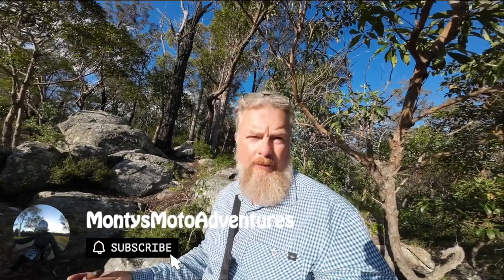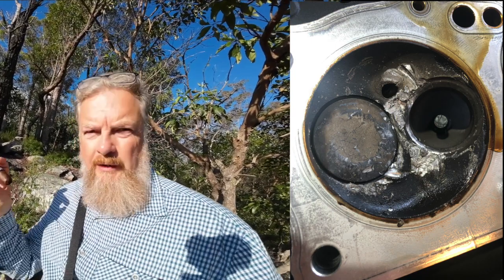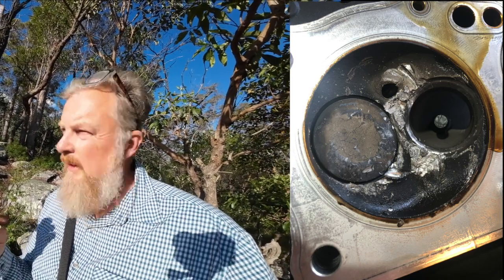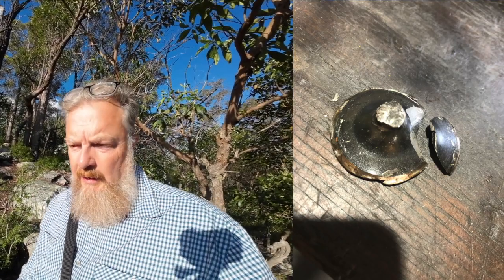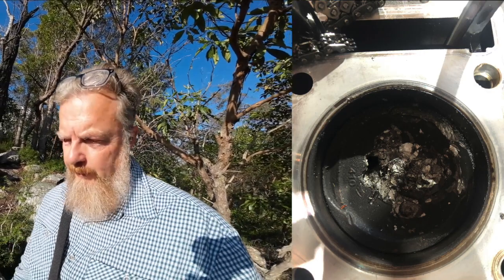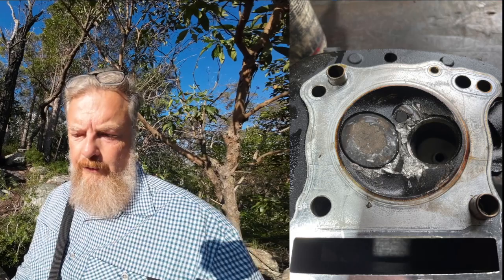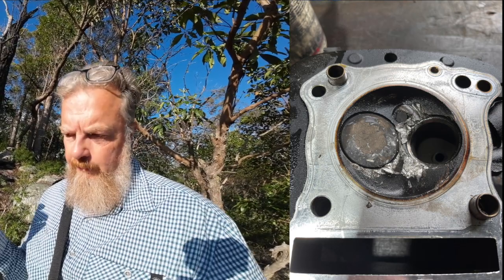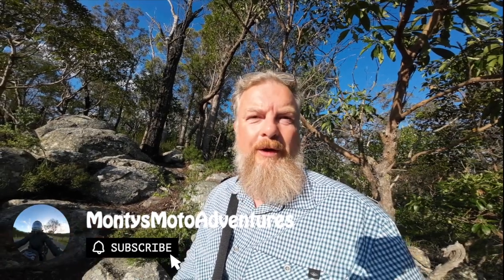Royal Enfield Himalayan, Engine Failure, update 11-11-22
Thank you for all the comments. Photos no biker wants to see!

Smoking like a train in the absence of no bike... I think I'm going to be off the road for a while!

So, what bike would you take around the world?

Ride Safe.
Monty.